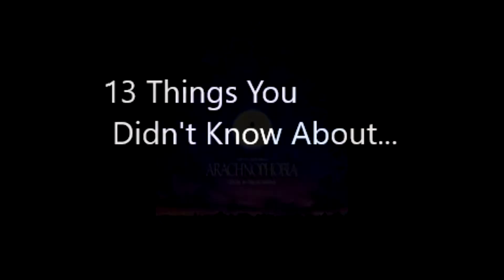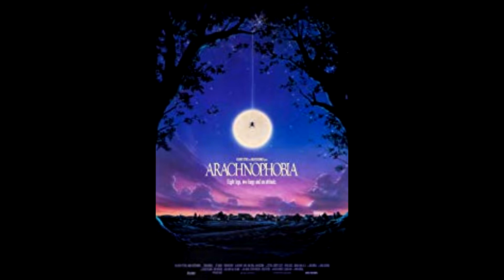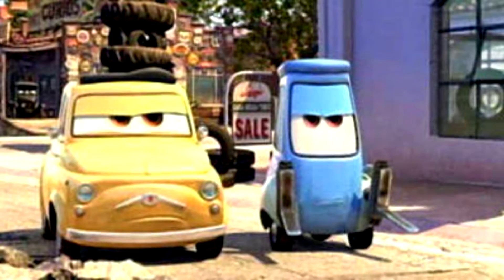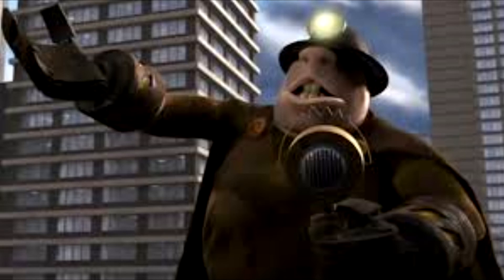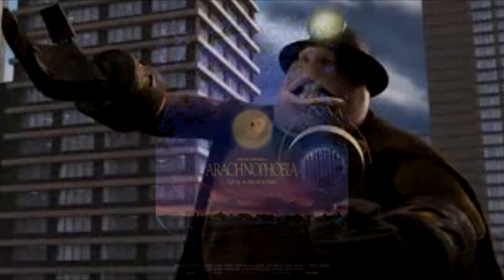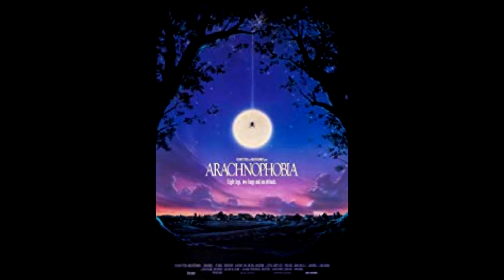13 Facts About Arachnophobia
Arachnophobia (1990)
PG-13 | 1h 49min | Comedy, Fantasy, Horror | 18 July 1990 (USA)

A species of South American killer spider hitches a lift to the U.S. in a coffin and starts to breed and kill.

Director: Frank Marshall
Writers: Don Jakoby (story), Al Williams (story)
Stars: Jeff Daniels, Julian Sands, John Goodman

Hello and thank you for visiting our channel!
This is the sister site to our A Couple of Average Joe's channel, here you'll find our movie reviews, Joe's Versus video games, our 13 Facts movie trivia and anything else we do that is related to movies, music, video games and entertainment.